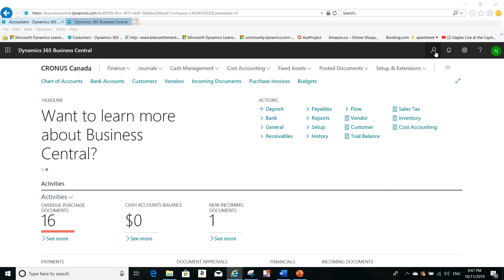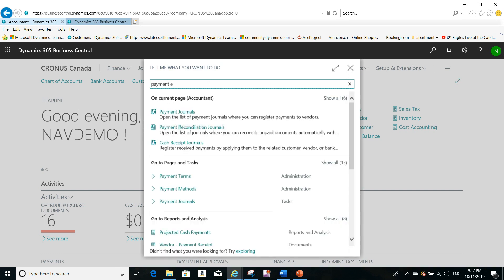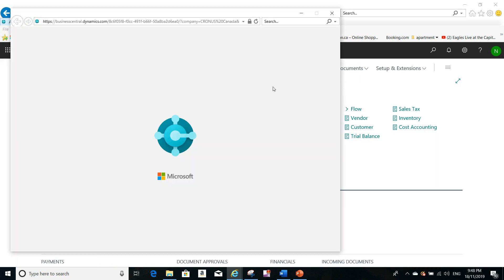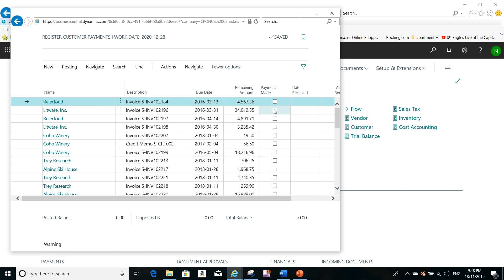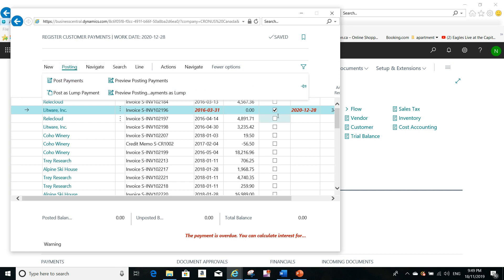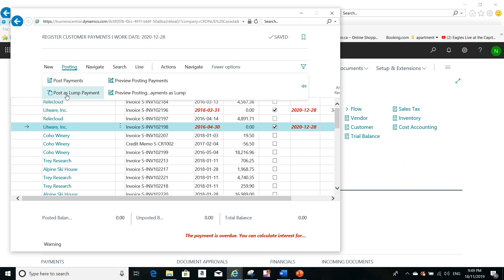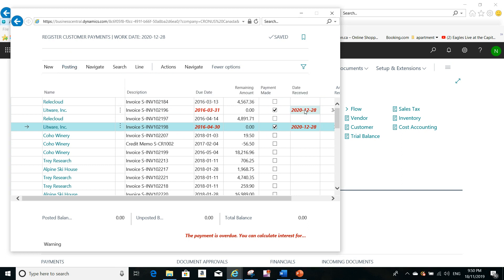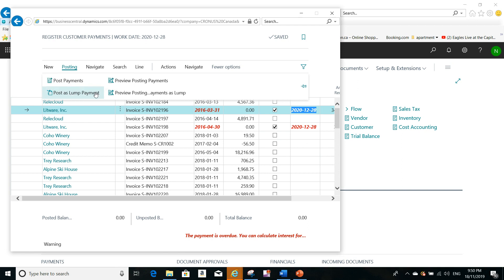how to use the payment registration in Microsoft Dynamics Business Central